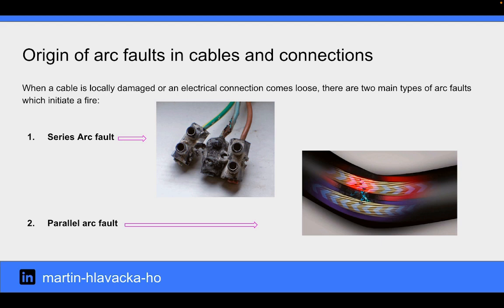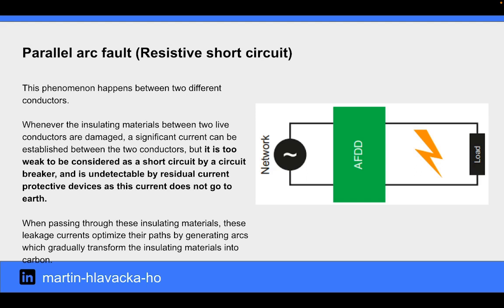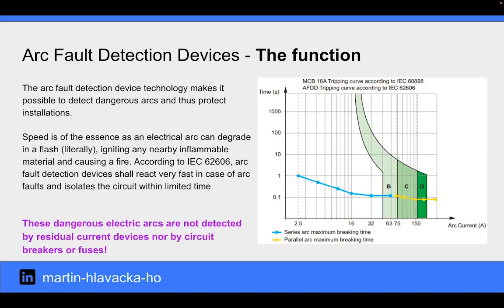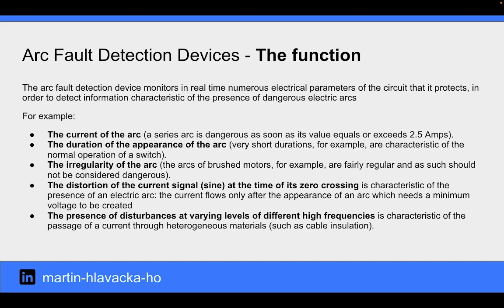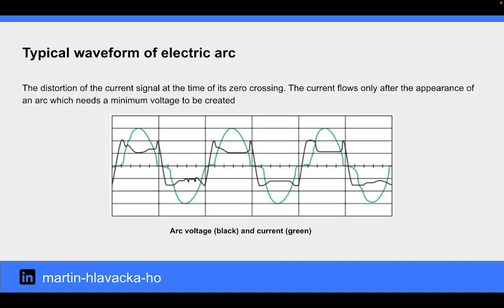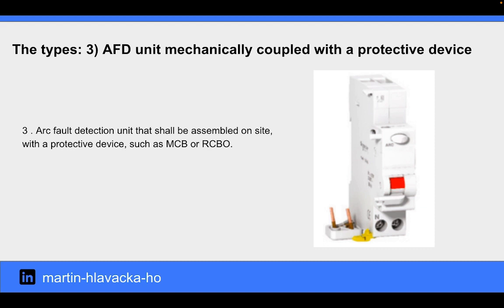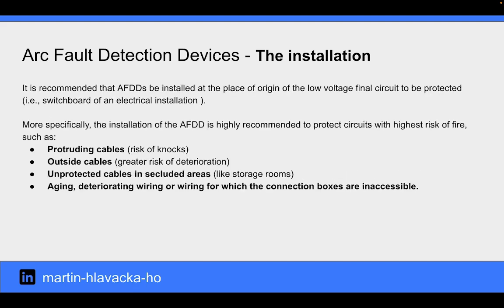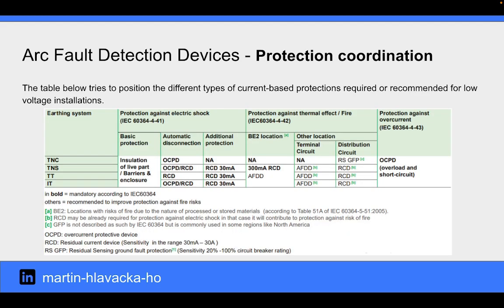Arc Fault Protection in cables and connections